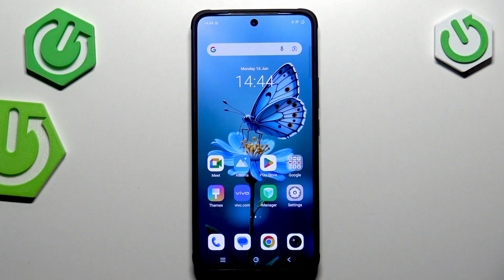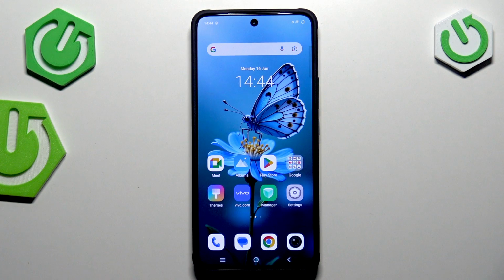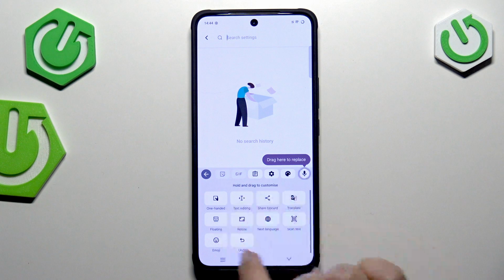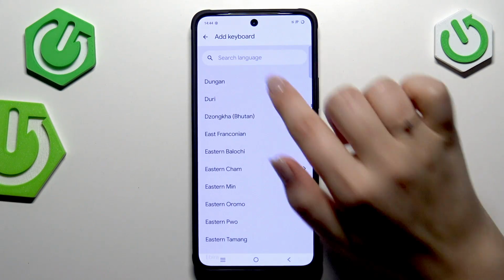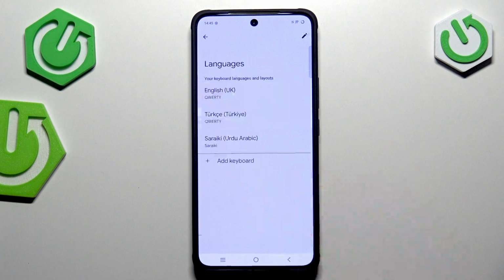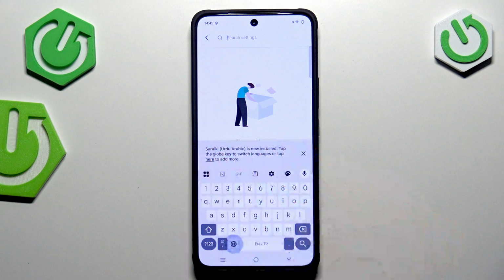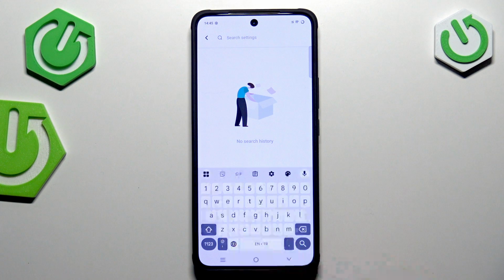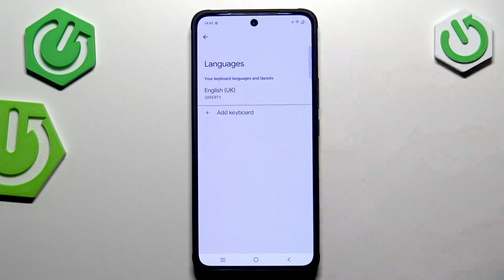VIVO V50 Lite 5G – How to Change Keyboard Language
If you want to type in a different language on your VIVO V50 Lite 5G, this video will show you how to change the keyboard language quickly and easily. Learn how to add a new language to your keyboard, switch between multiple languages using the globe icon, and remove any language you no longer need. Whether you want to use English, Turkish, or any other language, you can customize your keyboard settings in just a few steps. This guide is perfect for anyone who wants to personalize their typing experience on the VIVO V50 Lite 5G and make communication more convenient.

How to change keyboard language on VIVO V50 Lite 5G?
How to add or remove keyboard languages on VIVO V50 Lite 5G?
Where are the keyboard language settings on VIVO V50 Lite 5G?

0:00 Introduction
0:06 Open an app to access the keyboard
0:18 Enter keyboard settings
0:32 Add a new keyboard language
0:49 Choose language and layout
1:07 Switch between keyboard languages
1:34 Remove a keyboard language
1:49 Final tips